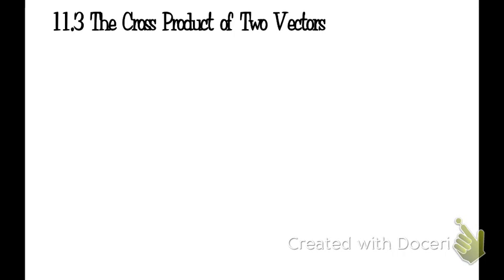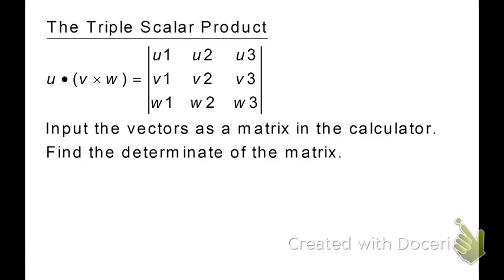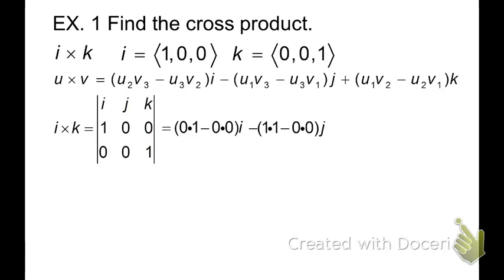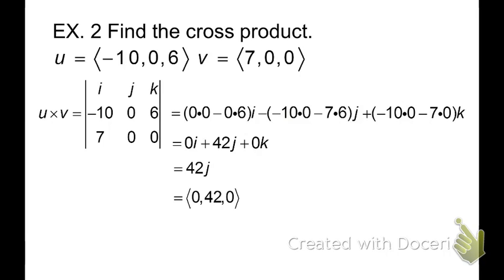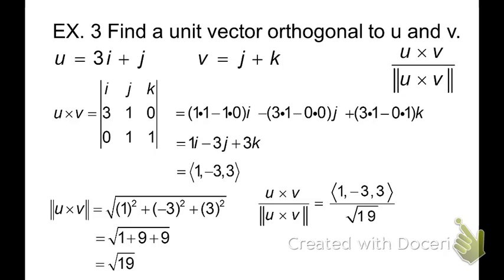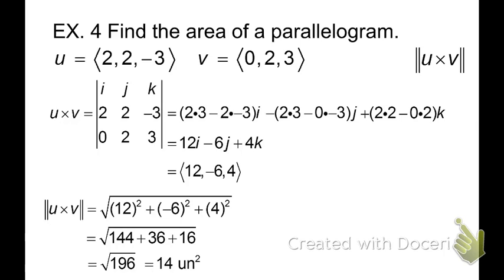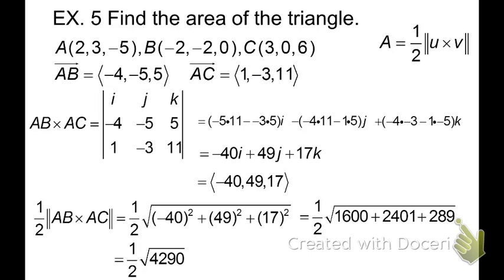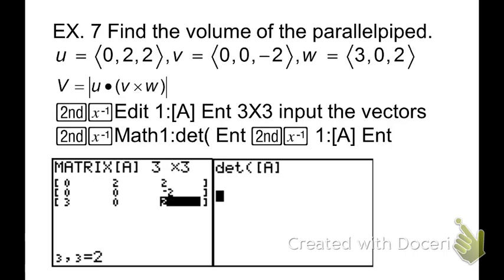11.3 the cross product of two vectors